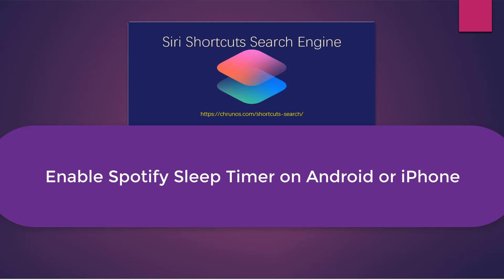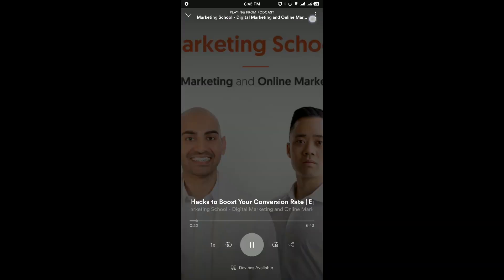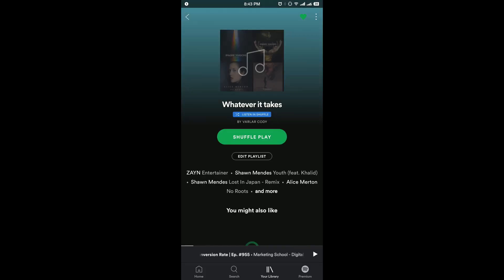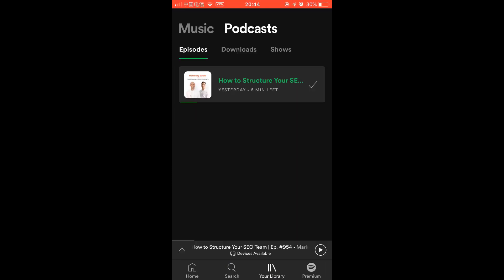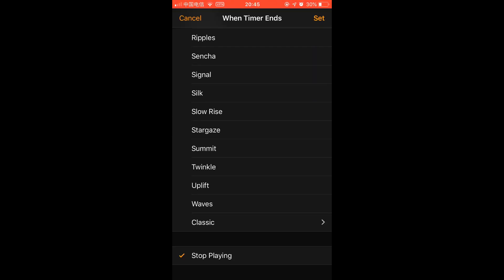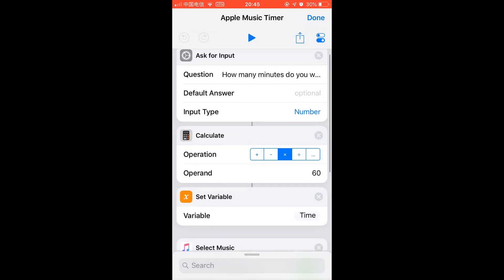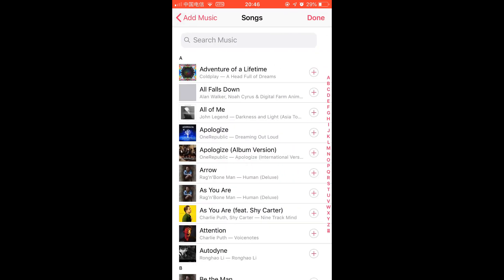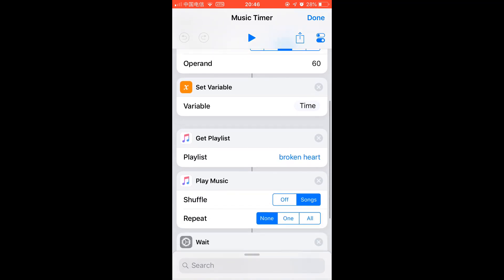Enable Spotify Sleep Timer on Both iOS and Android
The latest version of Spotify does have a sleep timer built-in. Just follow this guide to enable Spotify Sleep Timer and fall in to sleep while listening to music or podcast.